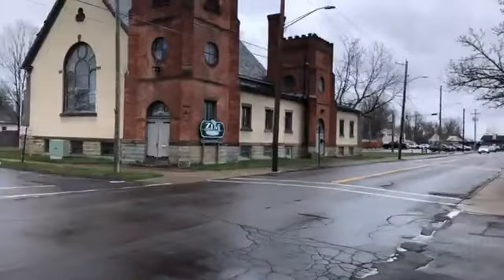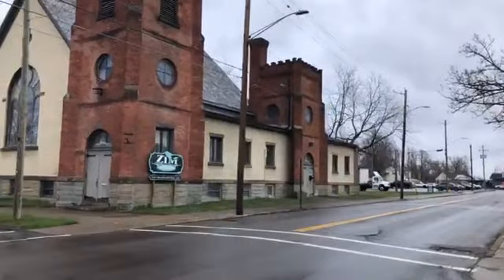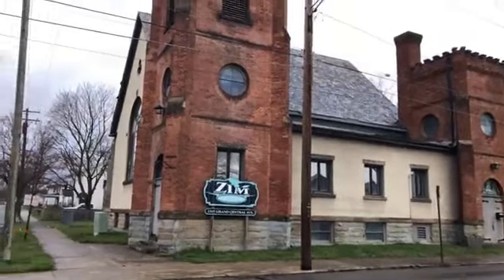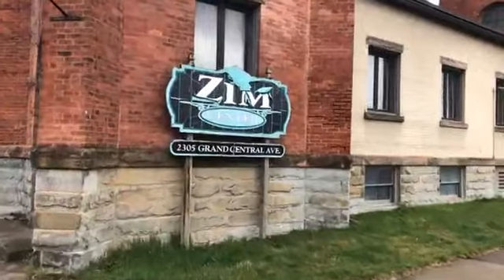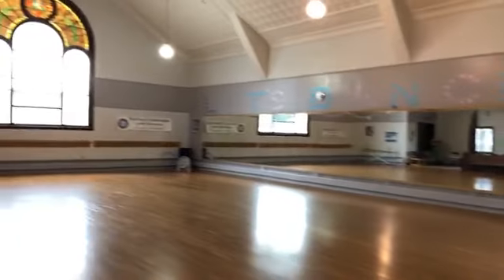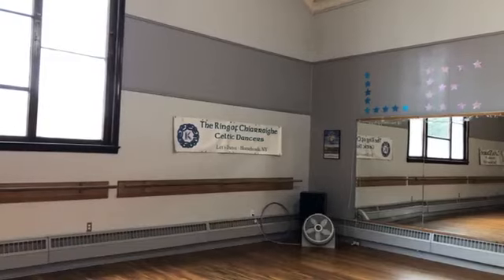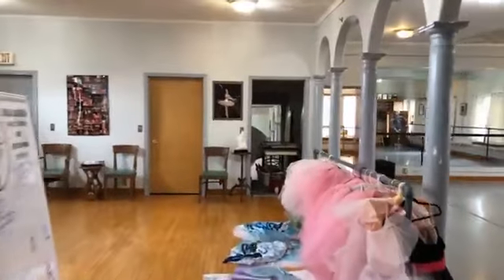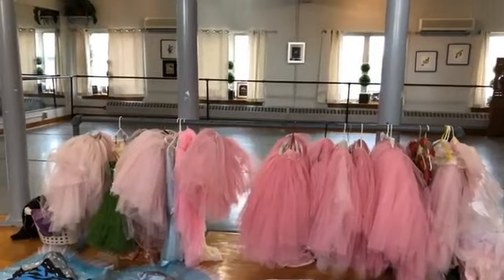Hidden Landmarks LIVE - Rafael Grigorian’s School of Classical Ballet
This episode was recorded LIVE on Friday 04-05-24 at 9am

I am working hard to call attention to all of the amazing local history we have here in the Twin Tiers. I do this show, "Hidden Landmarks LIVE", every Friday morning at 9am - and post it to Youtube later that weekend - but if you want to catch the show LIVE as soon as it goes up

I should probably mention that I am a Realtor with Keller Williams Realty "It is the houses that pays for the history, folks!" - seriously. it is my real estate career that allows be the time and the money to work so hard on Hidden Landmarks If you need real estate help either in NY or PA, please feel free to reach out!